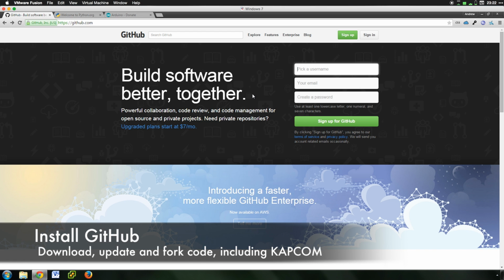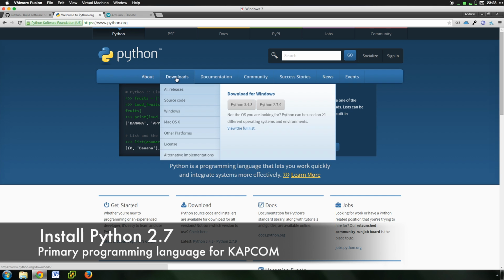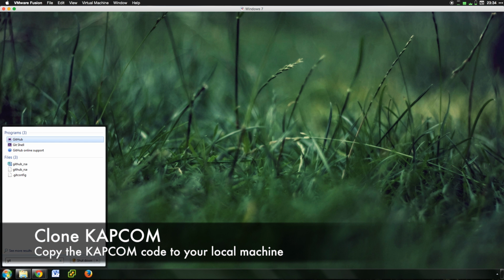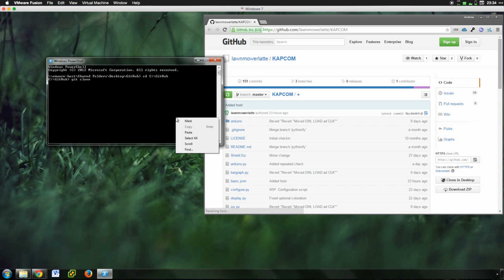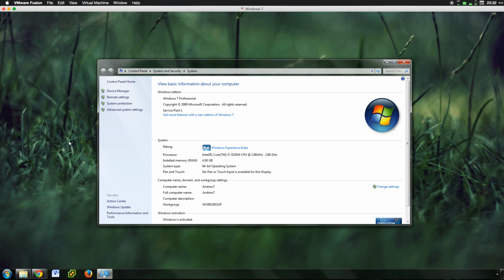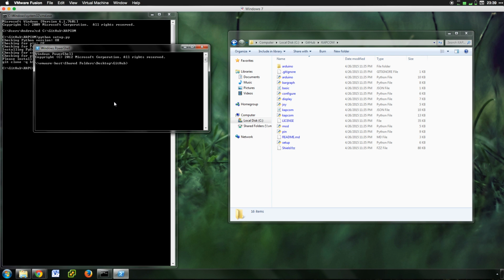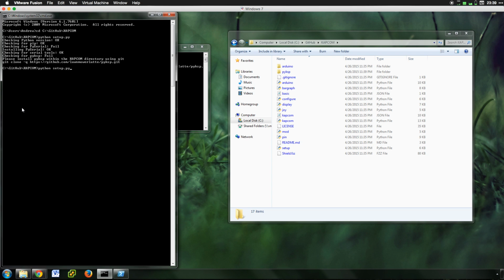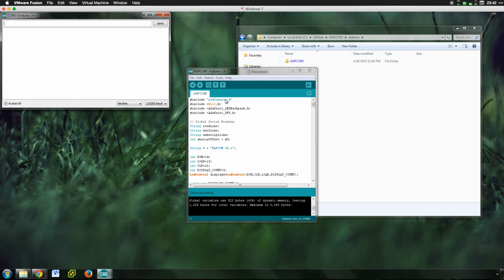KAPCOM Intro: Part 1/3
The first part of a series of videos providing a hands on introduction to using KAPCOM as a controller for Kerbal Space Program. This video covers installation of software prerequisites and connecting to the Arduino.